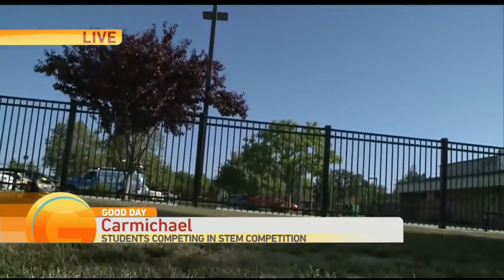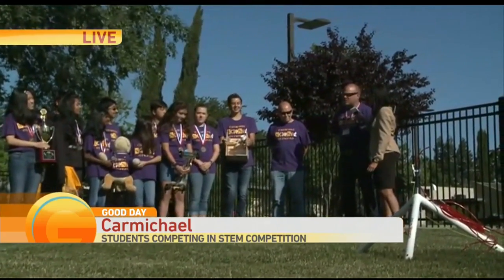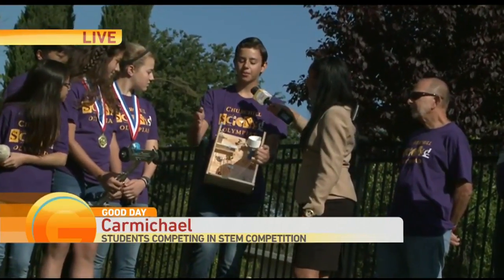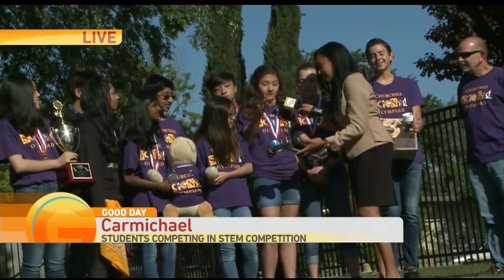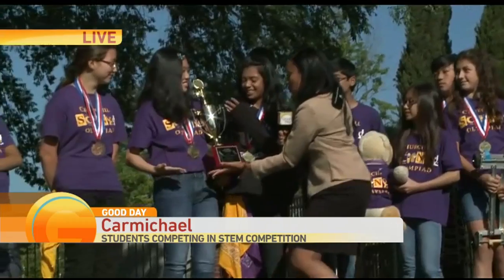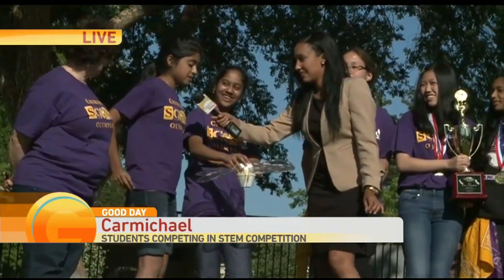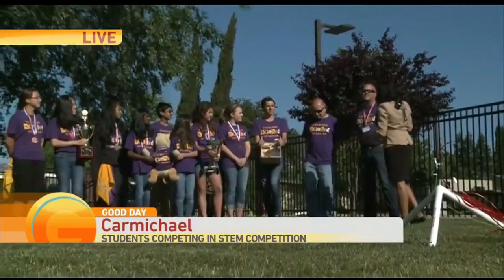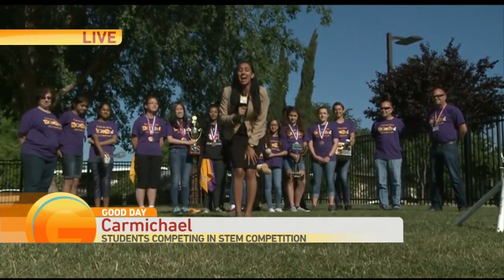Science Olympiad Team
Krystle is talking to the students from Winston Churchill Middle School before they head to a big science tournament in Ohio.